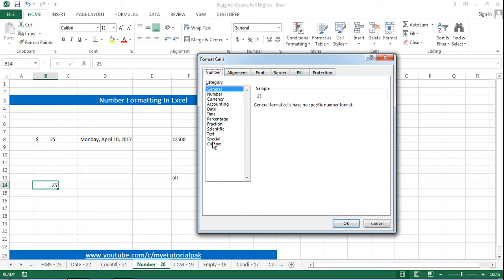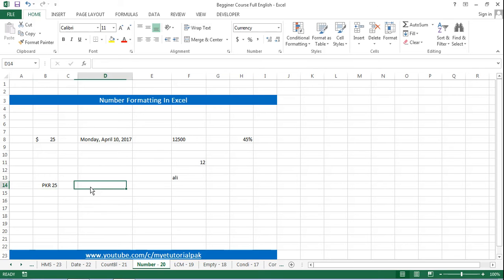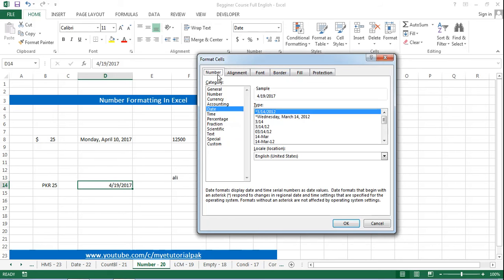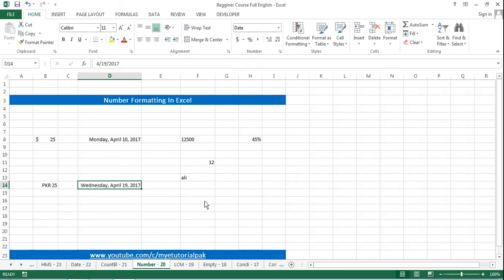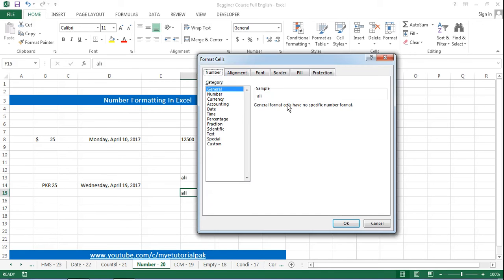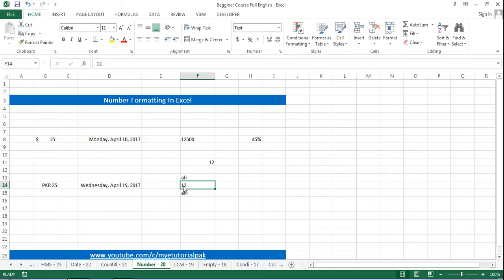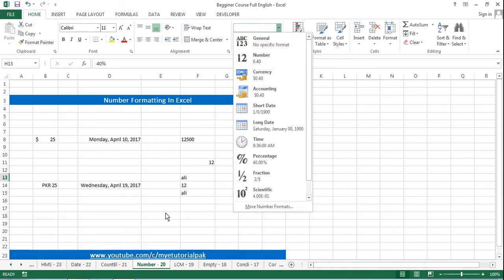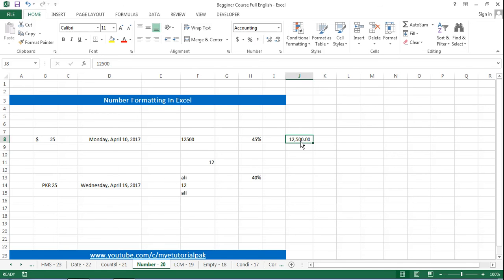Number Formatting In MS Excel - Part 20 English